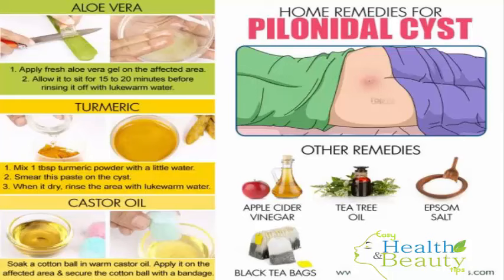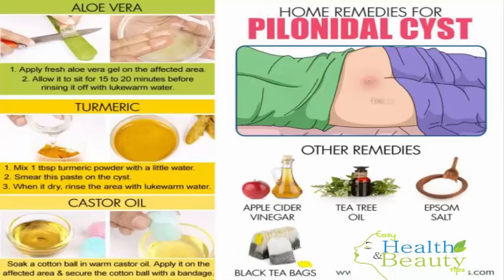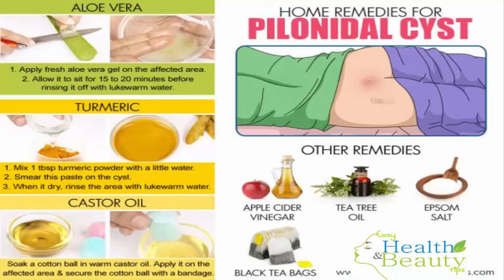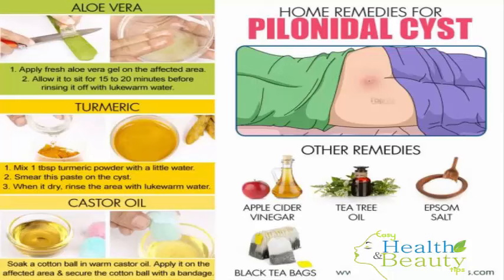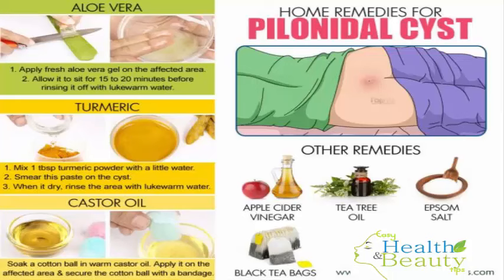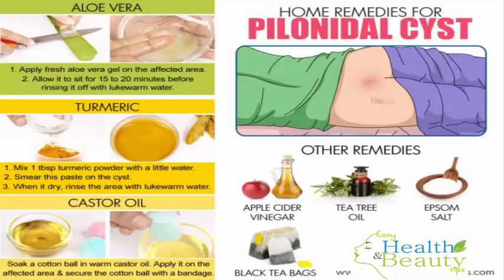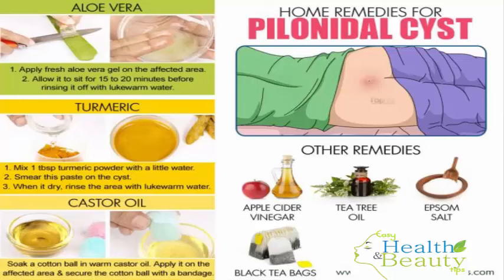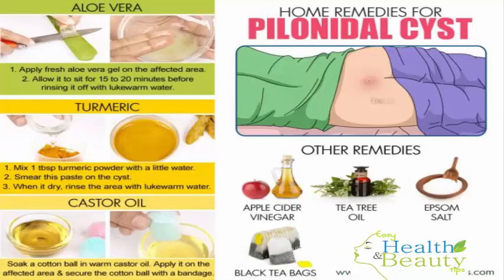Home Remedies for Pilonidal Cysts